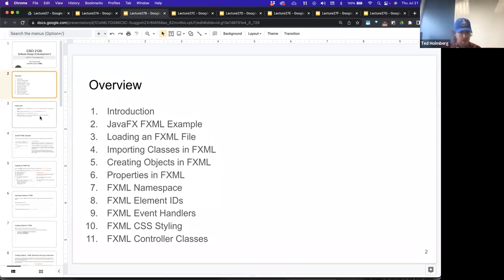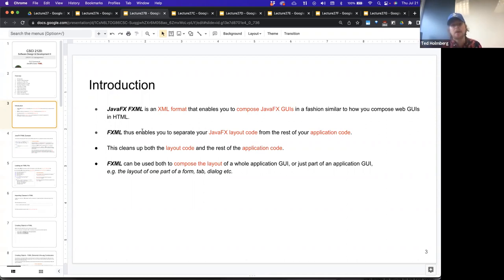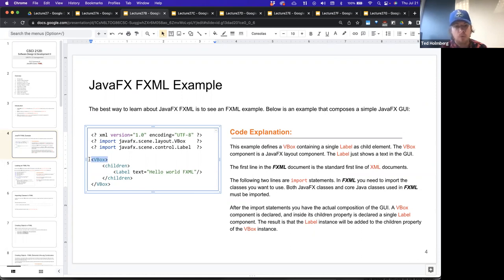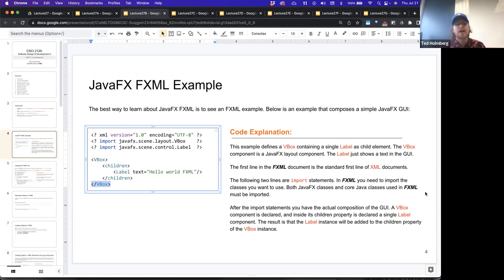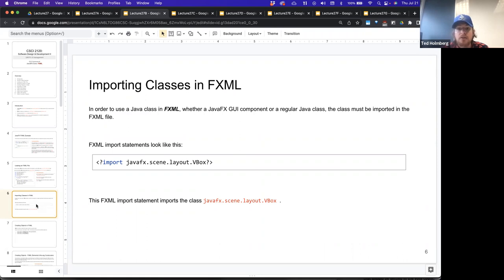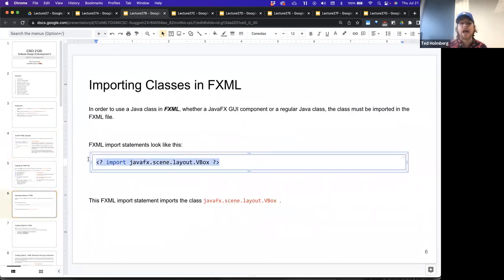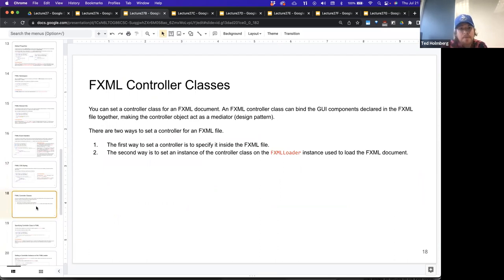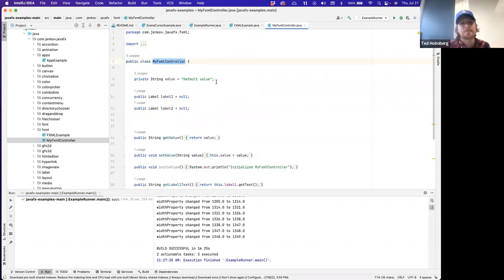CSCI2120 - Lecture 27B Unit4-UI - JavaFX - FXML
CSCI2120 - Software Design & Development II (Java)
UNIT 4: UI management
JavaFX framework
Lecture 27B.  JavaFX - Core - FXML

Overview:
01. Introduction
02. JavaFX FXML Example
03. Loading an FXML File
04. Importing Classes in FXML
05. Creating Objects in FXML
06. Properties in FXML
07. FXML Namespace
08. FXML Element IDs
09. FXML Event Handlers
10. FXML CSS Styling
11. FXML Controller Classes